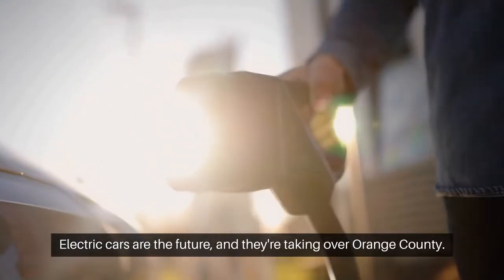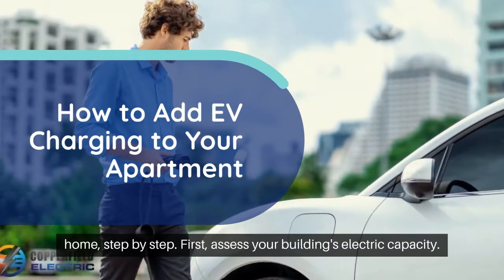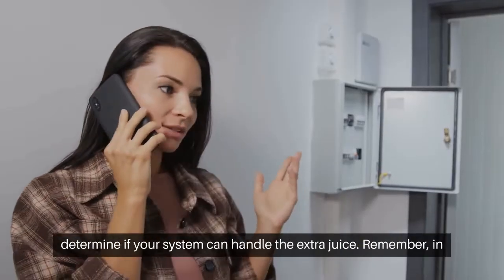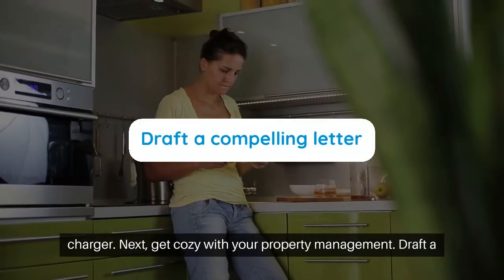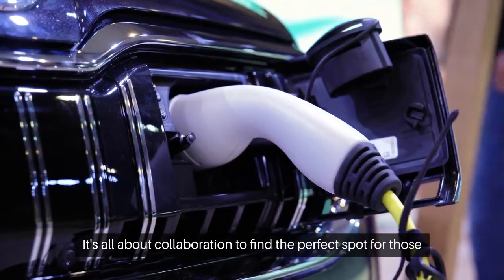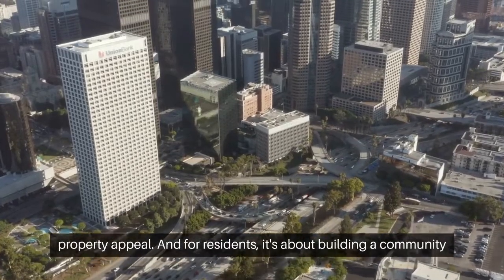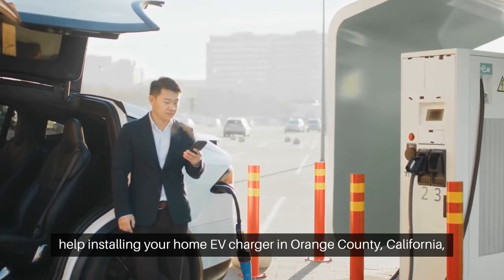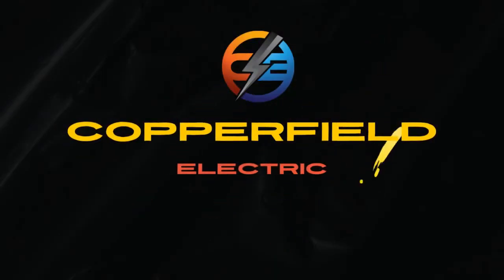How to Add EV Charging to an Apartment or Condo?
Navigating the journey to install an electric vehicle (EV) charger in your apartment or condo doesn't have to be complicated, even in California's regulatory landscape. Whether you're living in the bustling cities of Orange County or anywhere across the Golden State, our comprehensive guide dives into everything you need to know about bringing EV charging home. From understanding electrical capacity to working with property management and exploring legal rights, we've got you covered.

In this video, we break down:

The rising trend of electric vehicles in Southern California and what it means for apartment and condo dwellers.
Key steps to start your EV charging station project, including assessing your building's electrical capacity and the number of chargers you might need.
How to effectively communicate with property management and secure permission for installation.
The importance of choosing the right electrical contractor and the options for personal vs. shared EV charging stations.
Insight into California's Right to Charge laws that support your journey to EV ownership in multi-unit dwellings.
Perfect for residents of Orange County cities like Irvine, Newport Beach, Santa Ana, Huntington Beach, and Costa Mesa - but equally valuable for any Californian in a multi-unit dwelling looking to make the shift to electric. This video is your go-to resource for installing an EV charger in your apartment or condo, ensuring your vehicle is always ready for your next adventure.

Drop your questions or experiences in the comments below — we love hearing from you!